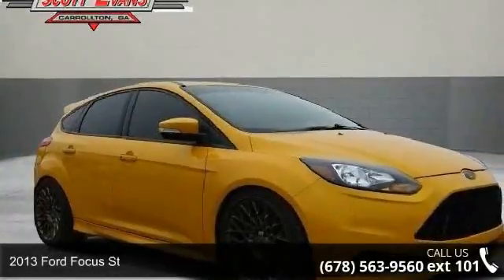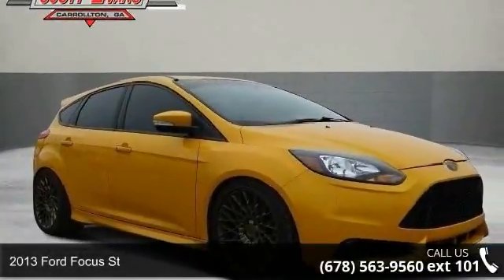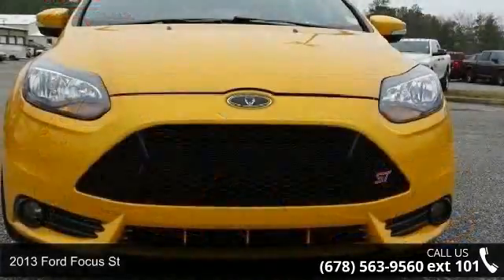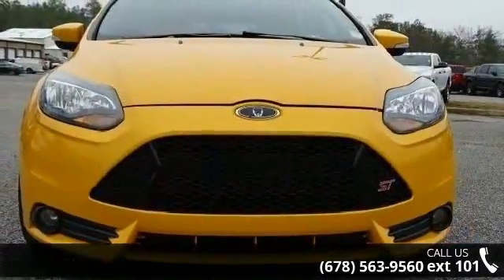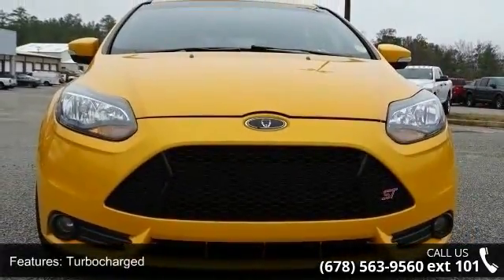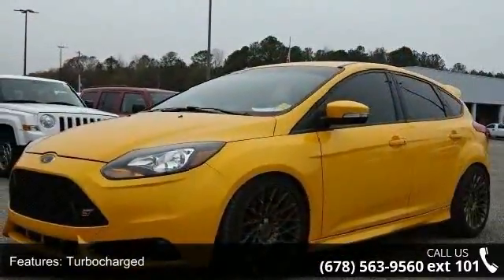2013 Ford Focus ST - Scott Evans Chrysler Dodge Jeep Ram ...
Rare Find! Local Trade! Lots of add ons( Intercooler, Downpiper, Flowmaster exhaust, Lowering Springs, Cobb Intake!) 18" Unique Alloy Wheels, AM/FM/CD/MP3 w/6 Speakers, Dual front impact airbags, Dual front side impact airbags, Dual Zone Electronic Automatic Temperature Control, Front fog lights, Fully automatic headlights, Heated Mirrors, HID Cornering Headlamps, Low tire pressure warning, Navigation, Occupant sensing airbag, Overhead airbag, Overhead Console, Rear Armrest, Remote keyless entry, ST2, ST3, Steering wheel mounted audio controls. 32/23 Highway/City MPGScott Evans Chrysler Dodge Jeep RAM SRT wants your business and we will prove it! Family owned and operated, we have been proudly serving the automotive needs of West Georgia for over 17 years.